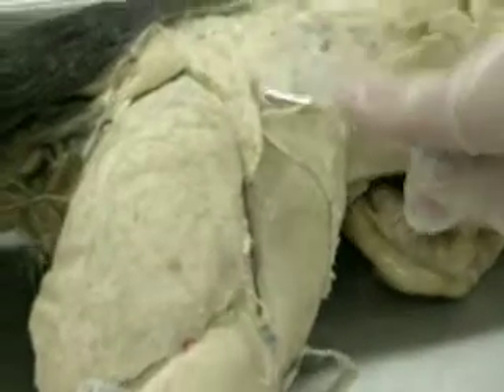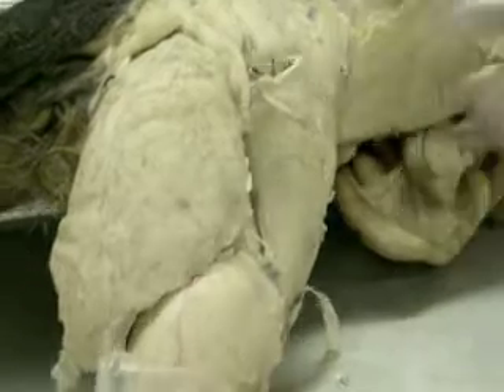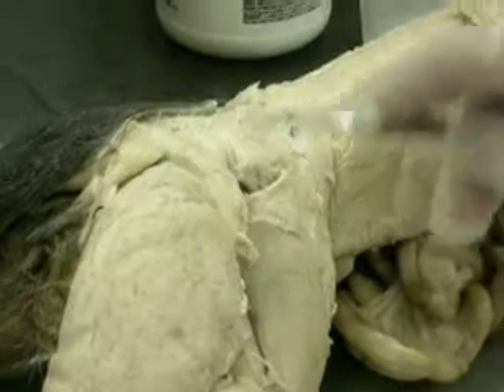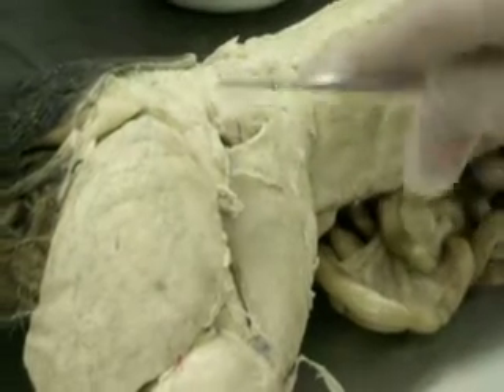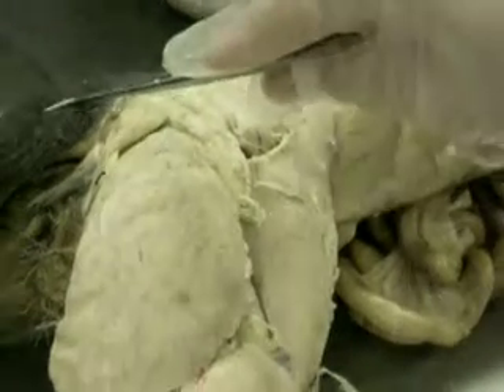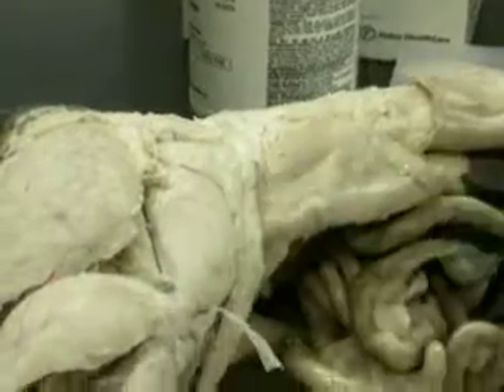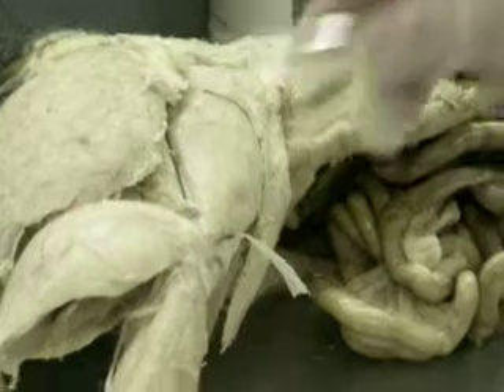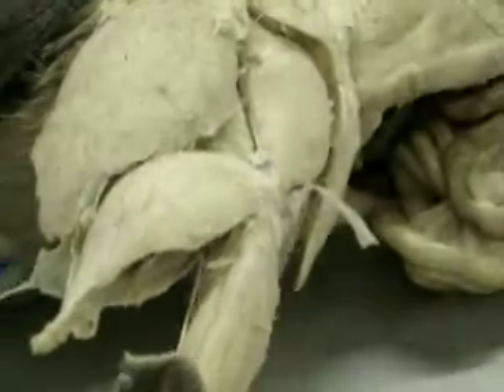Yeshiva cat dissection 3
lab 24
Gluteus medius, gluteus maximus, caudofemoralis (the strip), fascia lata on the thigh, triangular muscle called the tensor fascia latae